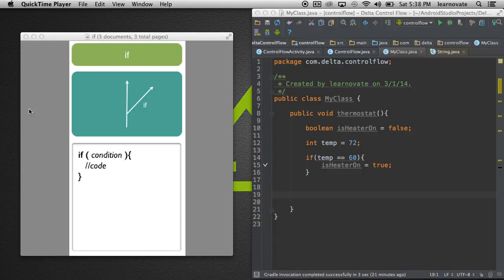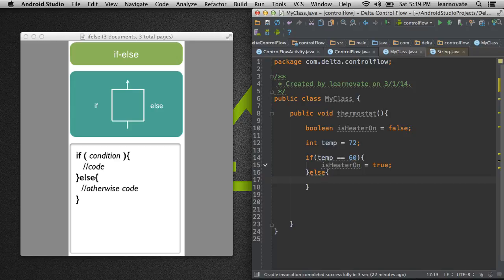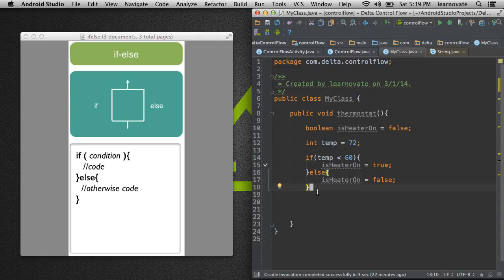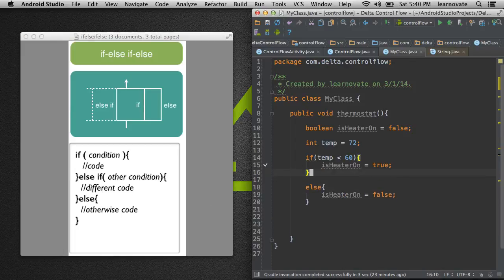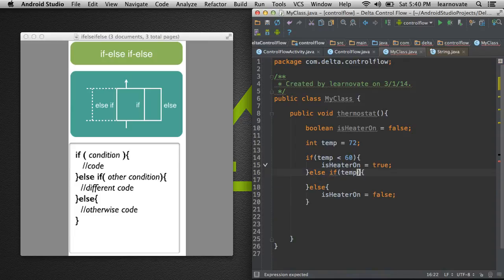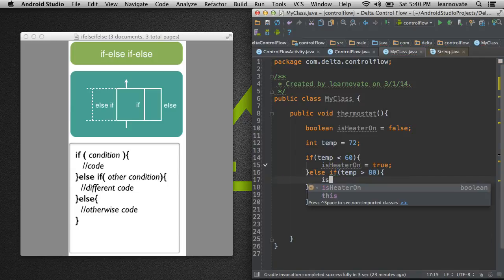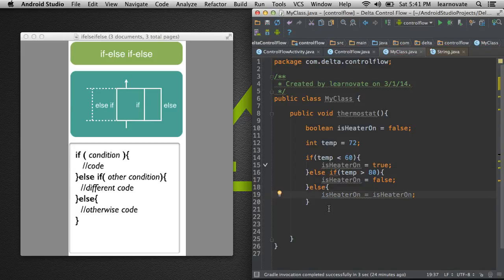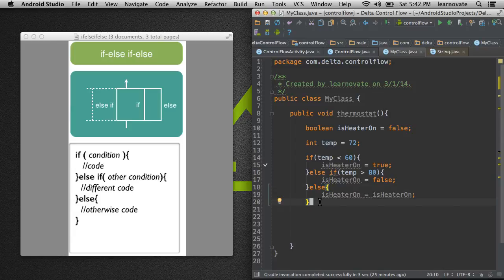BADAS 04 004 elseelseif